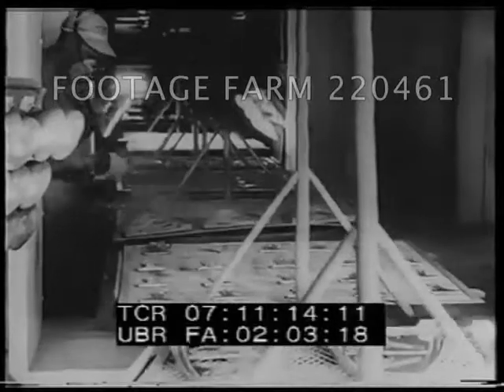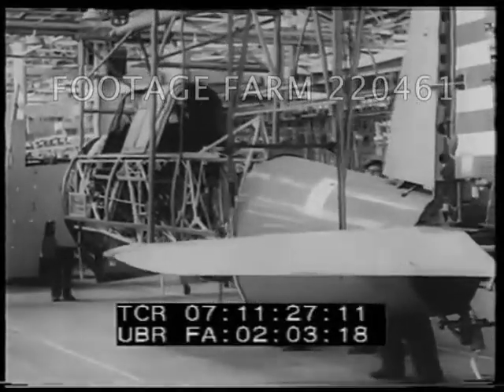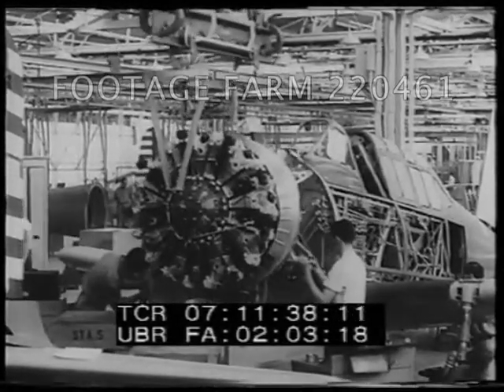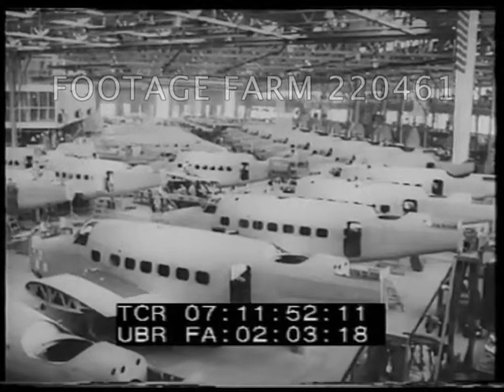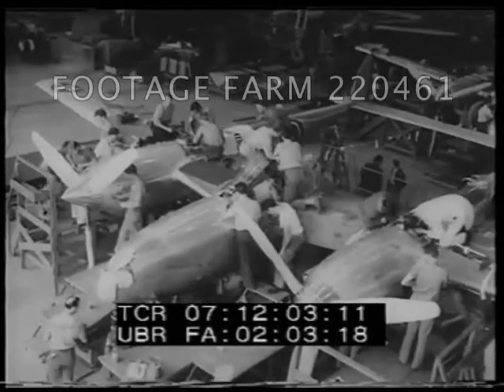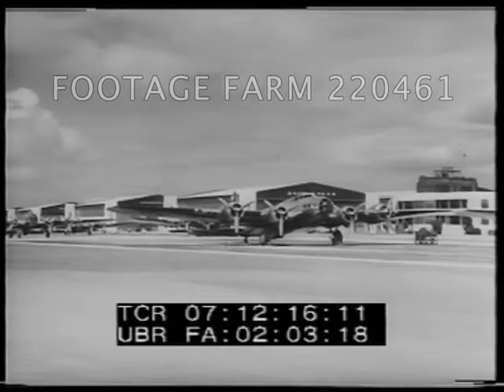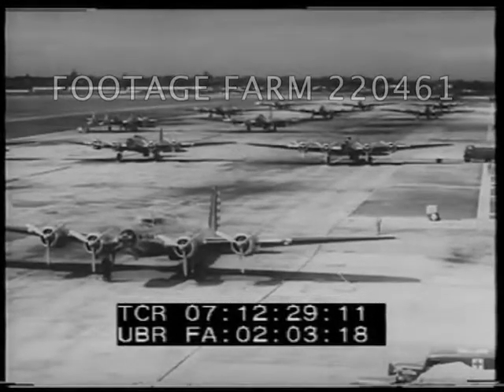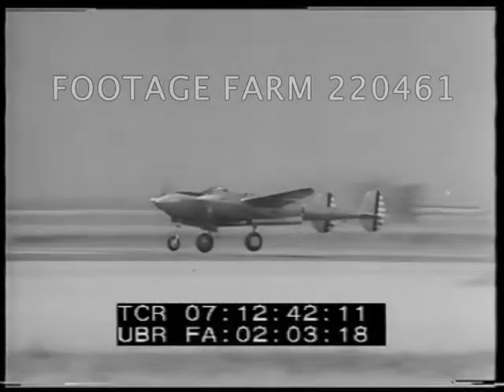Airplane Manufacturing 220461-06.mp4 | Footage Farm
Inside aircraft plant, assembly line. new planes shown.
Hawaii air base. B17's.
New US bomber flying.